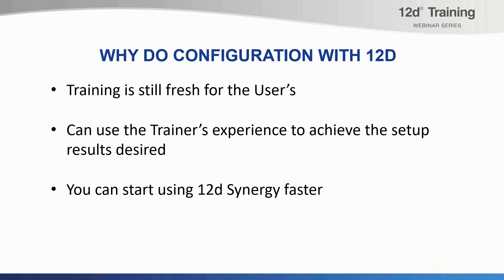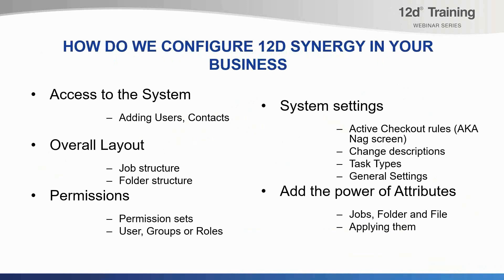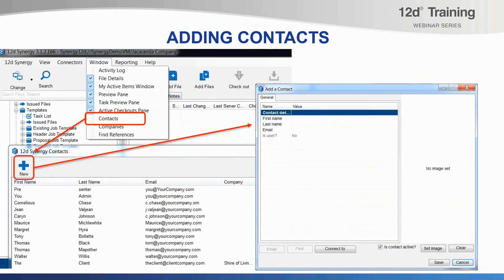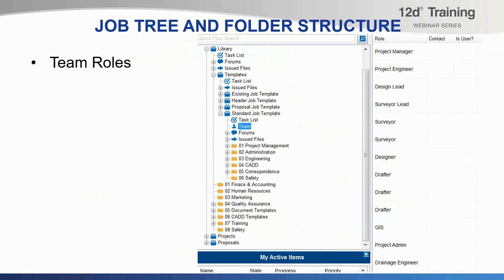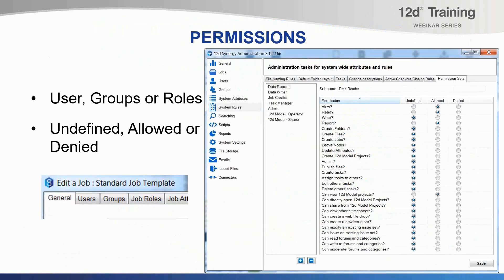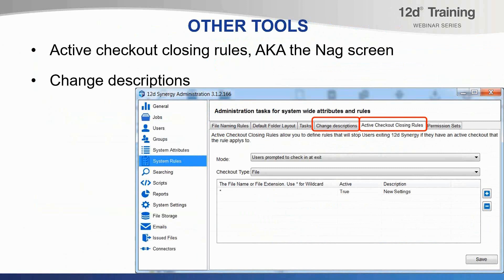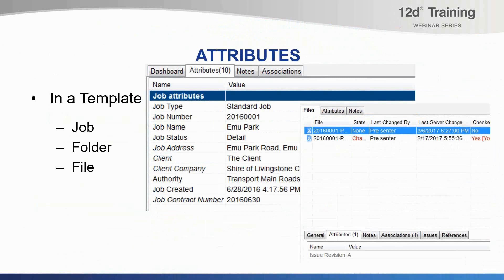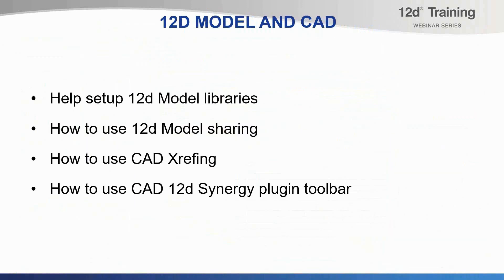The 12d Synergy Implementation Process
Implementing 12d Synergy at your organisation is a sizeable change. One that is likely to encounter obstacles. To help you overcome this, we've prepared this short presentation to show you how to successfully and seamlessly implement change at your organisation. And how to do so in a way in which everybody wins.

This video includes some helpful recommended processes to successfully and swiftly configure 12d Synergy.

Communication is key. Messages must be two-way; just telling someone of the change is not good enough and will trigger people to become active resistors. Instead, start a two-way dialogue with your colleagues; listen to their feedback, their worries and their problems. And then act upon them.

We highly recommend configuring 12d Synergy with the guidance of our expert trainers. Doing so will allow you to get the most optimal setup that suites the unique needs of your organisation. It’s best to perform the configuration of your system soon after your training so that 12d Synergy is still fresh in your mind. Setting a date for your configuration is also very important. Otherwise you can get so caught up in the day-to-day stuff that before you know it a month or two has passed and you are still not using 12d Synergy. Its just sitting there on your server. But you aren’t using it. Worse still all your users have forgotten their training…and you’re back to square one.